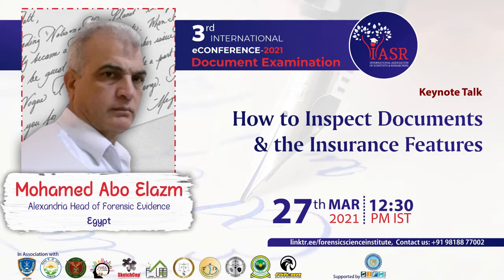How to Inspect Documents & the Insurance Features | Mohamed Abo Elazm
Fraudulent identity and security documents are often used nowadays to commit any type of crime. A security document is one containing security features incorporated in the document in order to protect its value. This session presents the experience of our eminent speaker on inspecting the questioned documents and the security features incorporated in them.